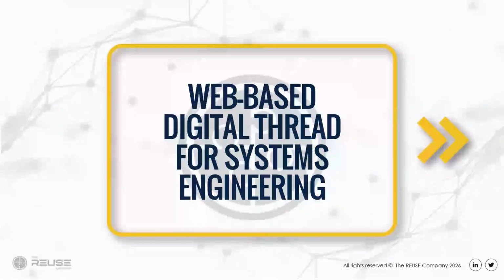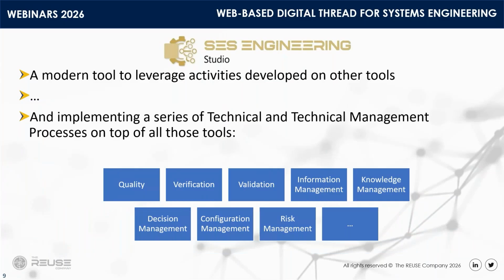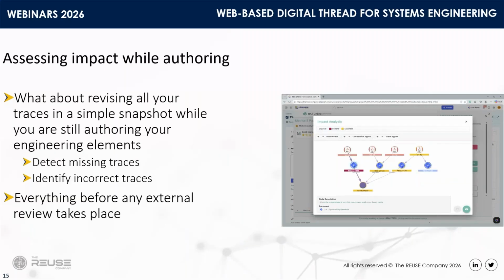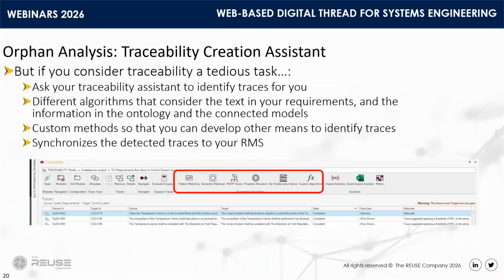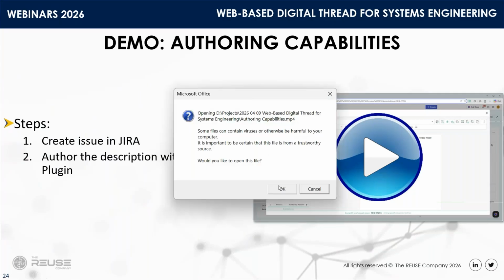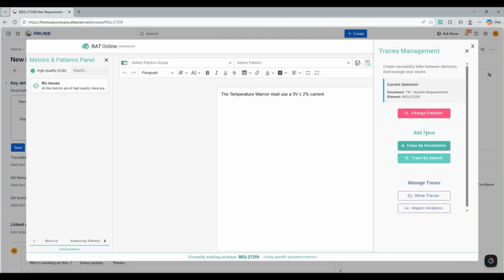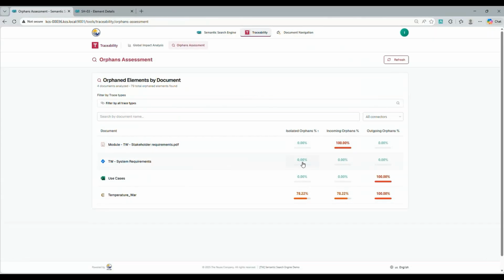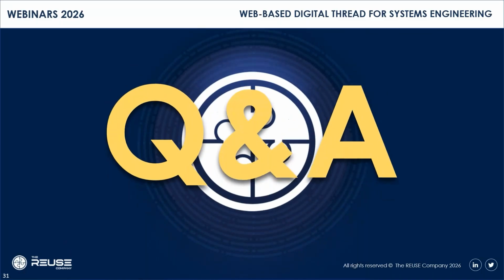Web-Based Digital Thread for Systems Engineering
In complex systems, a web-based digital thread enables authors to create, connect, and assess engineering information directly in the browser, improving traceability, configuration control, and decision-making across the lifecycle.

This webinar presents a practical, web-first workflow focused on what authors do online:

1. Add and improve new requirements in JIRA with RAT Online
1.2 Check statement quality as you write to reduce ambiguity and rework
1.3 Trace requirements to key lifecycle artifacts
2. Analyze and navigate the digital thread (web analysis)
2.1 Global Impact Analysis to understand change propagation
2.2 Orphan Analysis to identify missing links and traceability gaps
2.3 Semantic Search Engine to find related artifacts by meaning, not just keywords

These capabilities are demonstrated using RAT Online (for requirement authoring and traceability within JIRA) and SES Online (for impact analysis, orphan detection, semantic search, and navigation across the digital thread).

A web-based digital thread provides an integrated, traceable framework for managing data, models, and lifecycle artifacts across complex Systems Engineering environments. By connecting heterogeneous system components, stakeholders, and disciplines through a unified, web-accessible source of truth, it improves end-to-end visibility and supports continuous verification and validation as systems evolve.